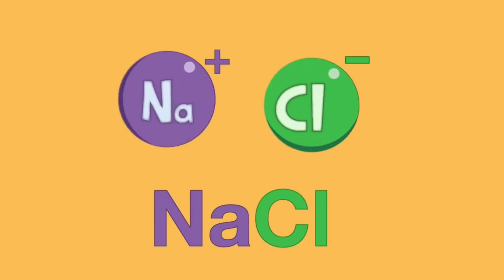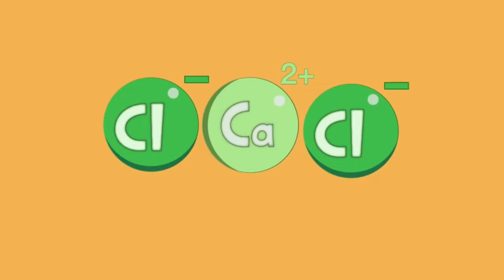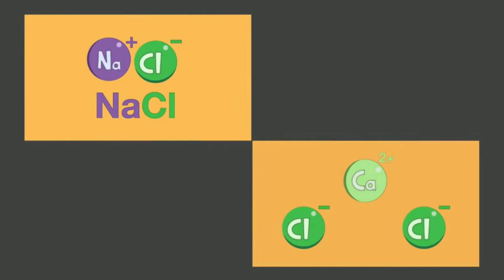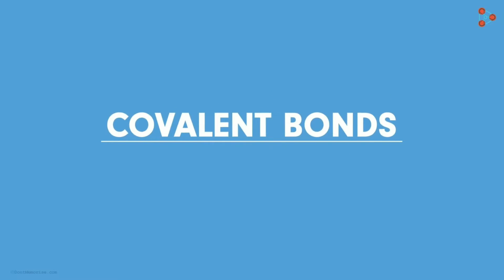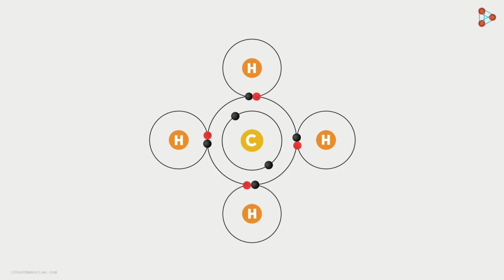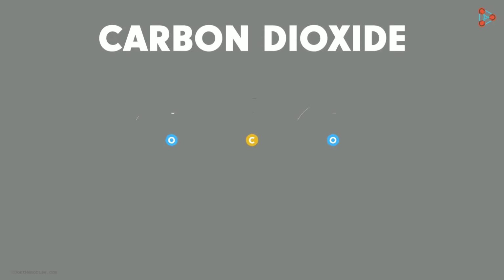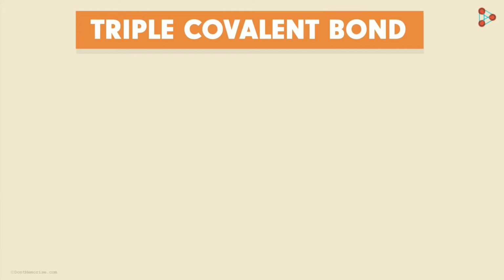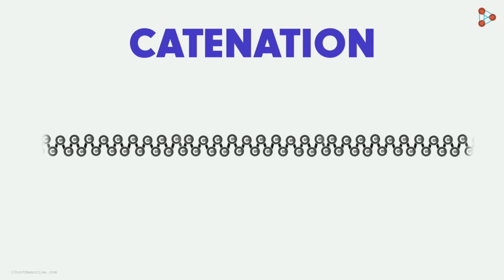June 10, 2022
Chemical Bonding Of Atom